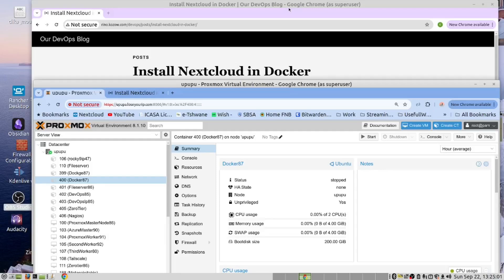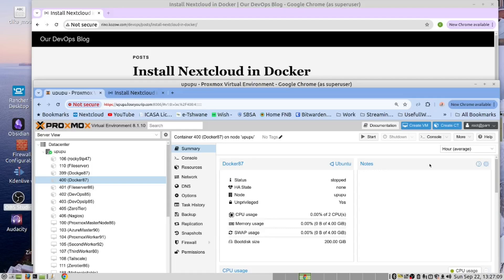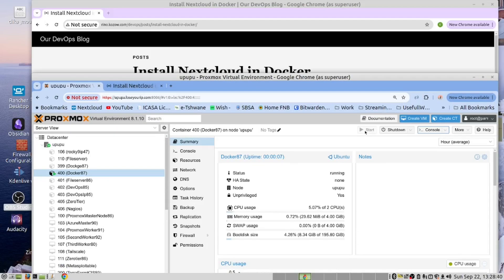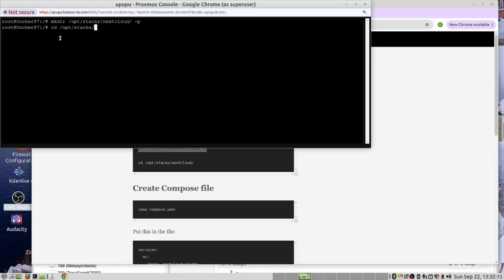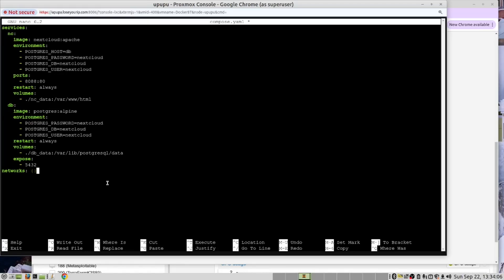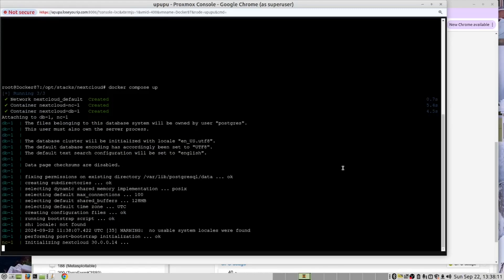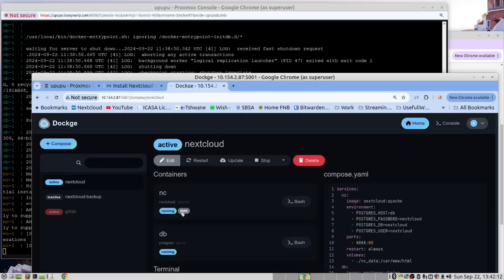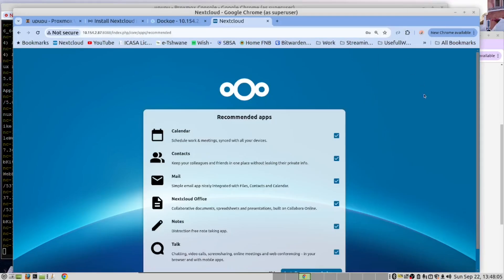Install Nextcloud in a Docker Container in a LXT Container in Proxmox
There is a great interest in installing software in a Proxmox server using a Docker compose file.
In this video, Nico will demonstrate how to install Nextcloud.

Timecodes
0:00 Intro
0:24 The Demo
0:45 Prerequisites (In our blog page)
1:08 We get our hands dirty
1:23 Out Lxc Container details
1:34 Starting the installation
2:01 We create our Compose file
2:31 How do we start a new compose file
3:14 Starting our Docker Compose file
3:36 We opened Dockage to verify our new installation
3:43 We opened Nextcloud in our browser
3:55 We will now create the admin account
4:10 Eventually Nextcloud is working
4:28 Please Subscribe to our Channel